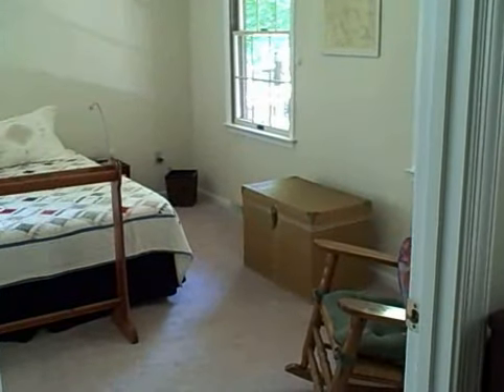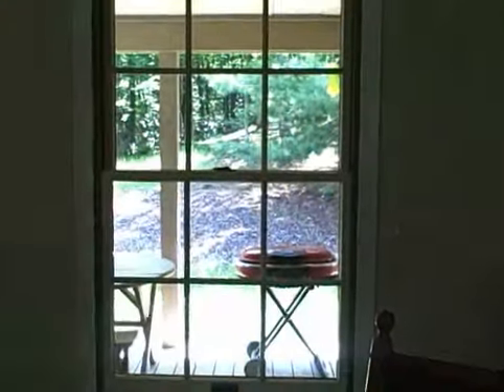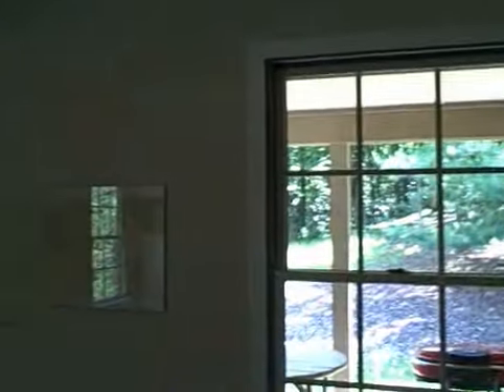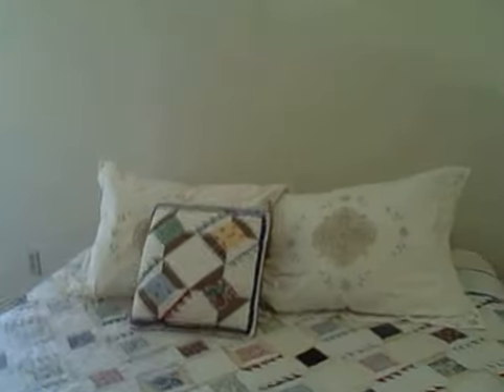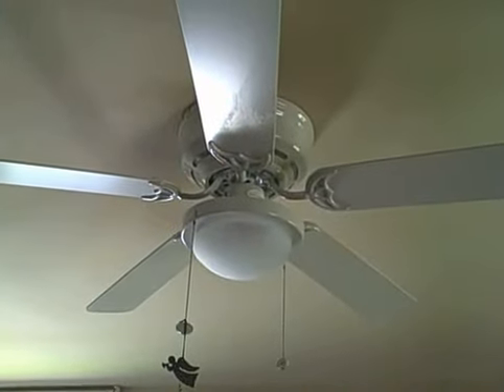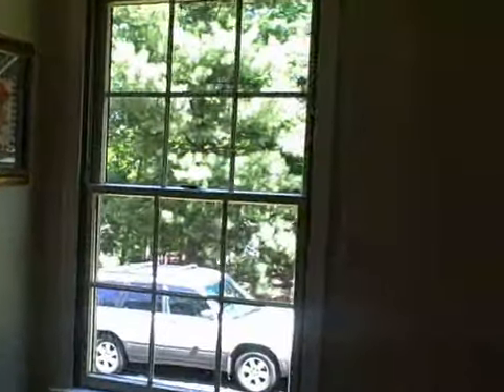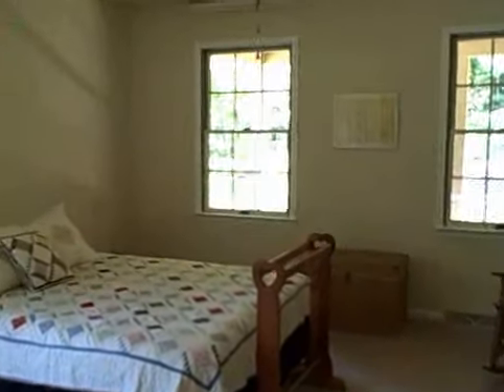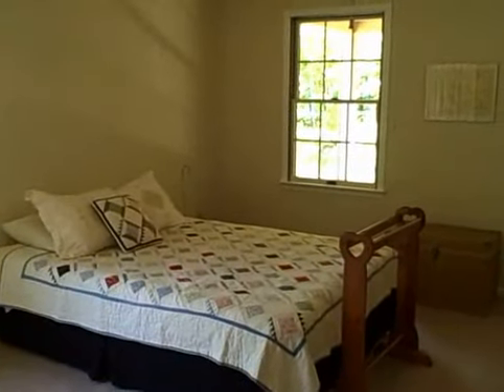For our guests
Got a trip planned to DC? Or just want a quiet getaway? A peek at our guest room in Charlottesville.